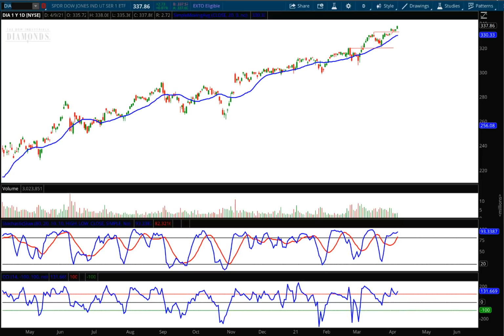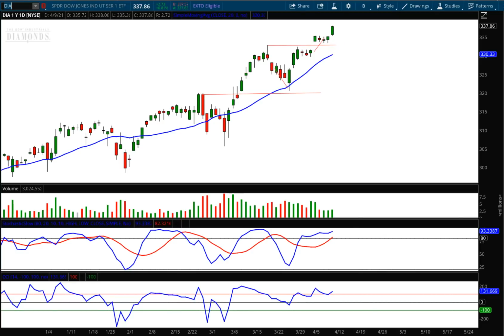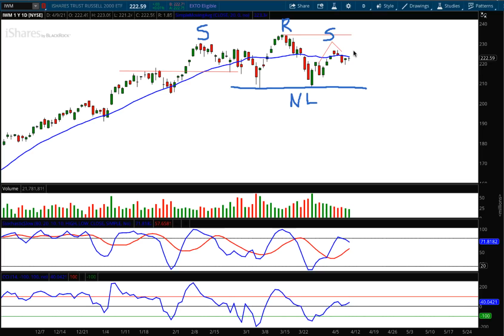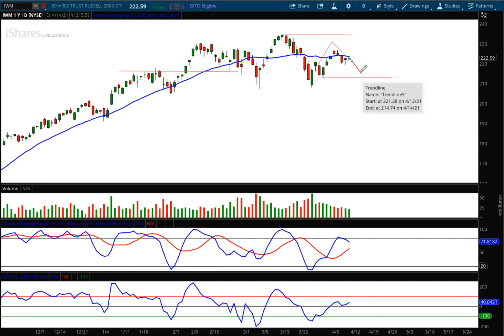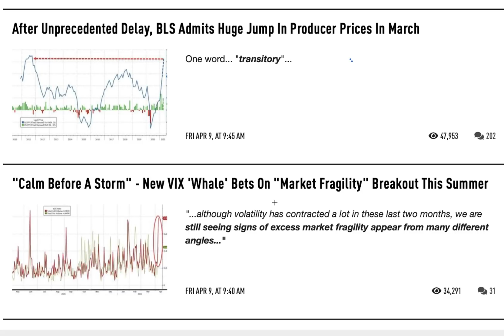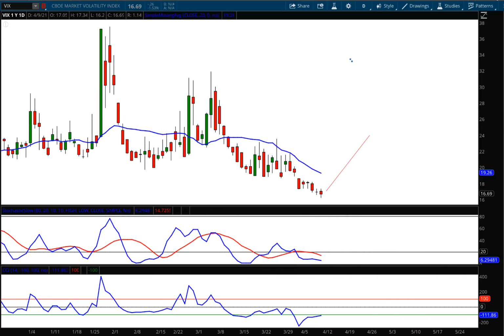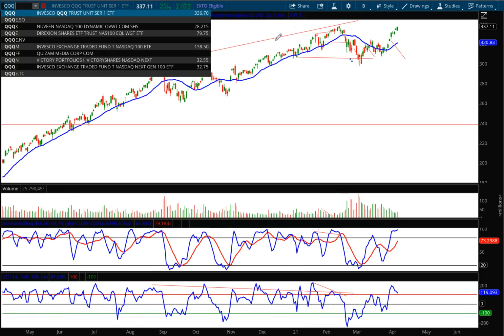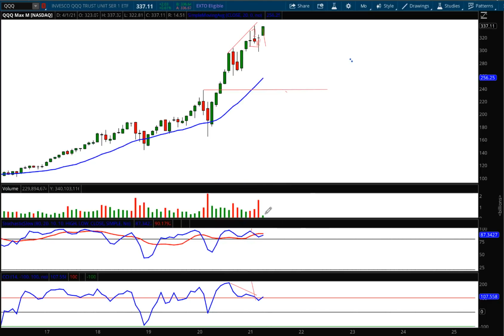Weekly Market Report with AJ Monte, CMT - April 9, 2021 (Inflation Alert via PPI)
Looking for trade ideas? Consider AJ's Oracle Hour service, where he analyzes 40 Stocks in 60 minutes.